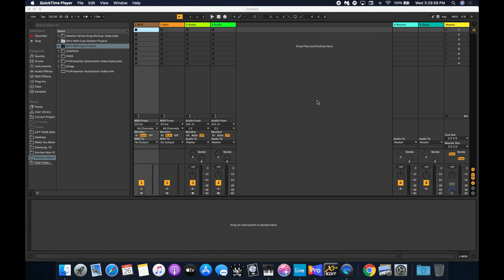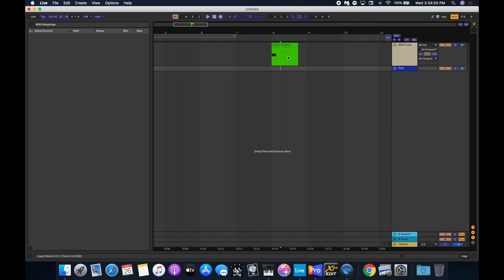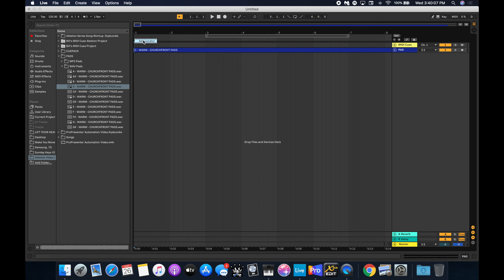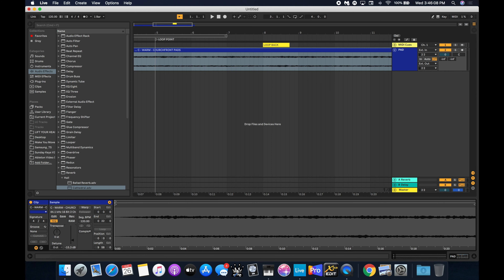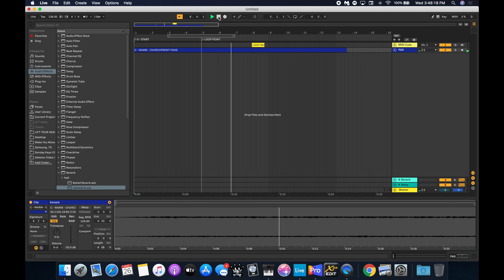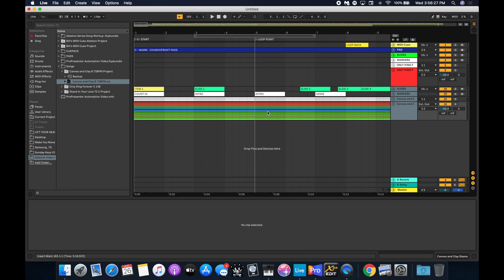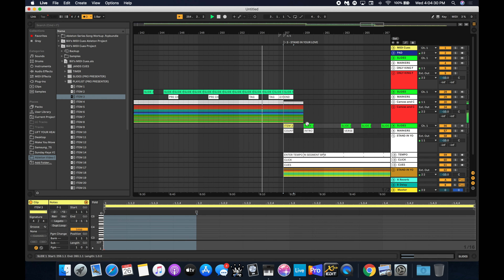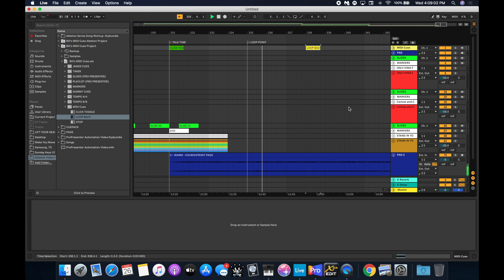How to Build an Entire Set in Ableton Live 10 (Ep. 3)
This video is the big one! It takes you through building an entire set for Sunday (or your show) with Ableton Live 10. Using the individual songs we built out in the previous two videos in this series, and throwing in more cues from Bill's MIDI Cues for Ableton Project (download it in the Resources area below), we will build out a seamless three-song set full of vibrant pads, intuitive cues, and perfect transitions. *Be sure to view the video in HD (4K if possible).

Let's learn how to build a whole set with Ableton Live 10!

You can download my personal Ableton Live MIDI cue project by clicking and associating the folder with your copy of Ableton. *Special Note: While I do allow the free download and use of these files, I do retain the right to deny the use of my personal intellectual property when I believe it is necessary. This is rare and never without a good reason.

You can also access my ProPresenter MIDI map, referenced in the video, by clicking

Check out the video called How To Set Up a Multitrack in Ableton Live 10 for Full Automation (Ep.

Then check out the video called How to Automate Pro Presenter 7 in Ableton Live 10 (Ep.

/ / Chapter Markers / /

Introduction - 00:00
Recap - 00:08
Start with a New Live Set - 00:52
Setting up the Set in Arrangement View - 01:06
Setting up Click Toggle and Stop MIDI cues - 02:43
Adding a Host Pad - 09:20
Setting up a Looping MIDI cue - 13:20
Adding Reverb to Host Pad - 15:23
Reducing Host Pad Volume - 16:11
Setting Global BPM - 17:50
Adding the First Song - 18:30
Moving the Song Into Place - 19:27
Using the Click Toggle - 20:46
Using Key'd MIDI Cues to Move Around - 21:45
Adding Cues to Change Songs in ProPresenter - 22:57
Adding the Second Song - 24:54
Changing Time Signatures Within Songs - 27:49
Adjusting the Tempo Track - 29:27
Adding the Third Song - 31:28
Adding a Pad to the End - 34:55
Wrapping Up the Set - 38:20
Reviewing the Set - 40:29
Final Review - 42:28
Outro - 43:40